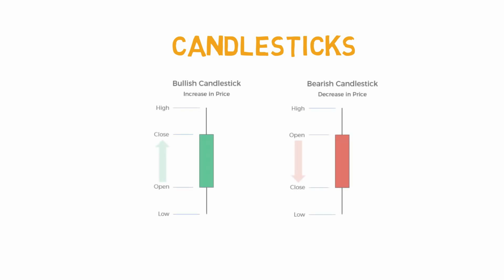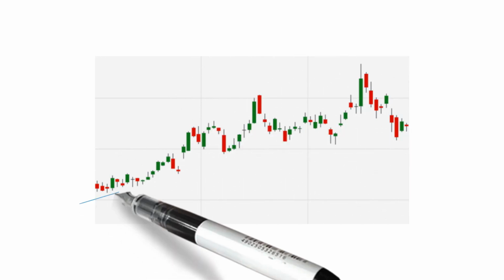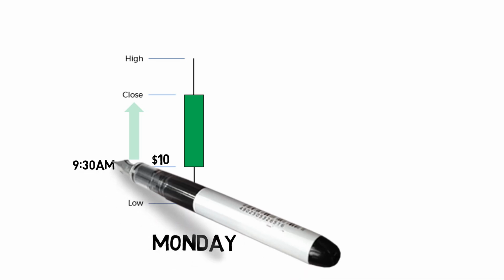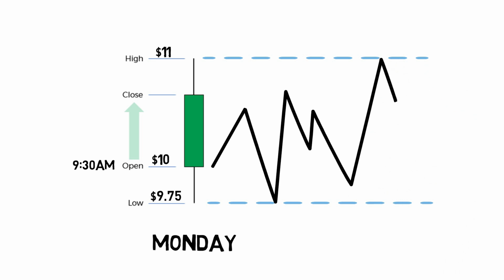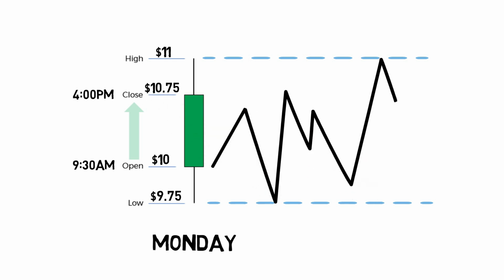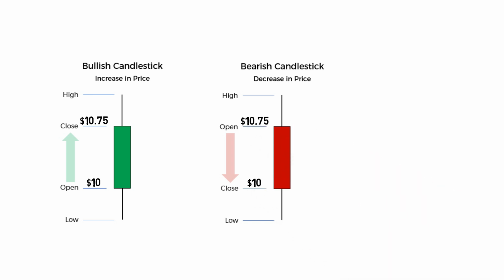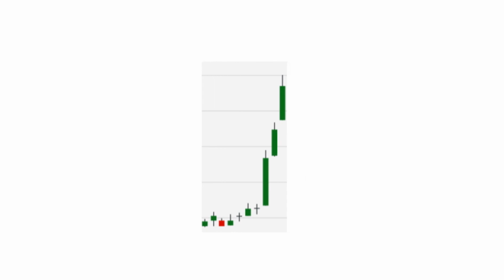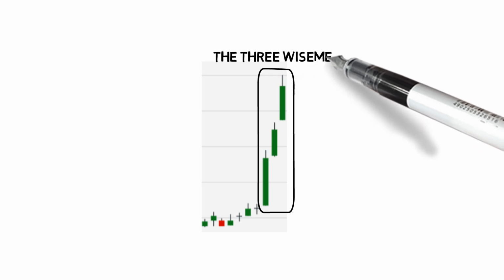TMT - Bringing Light to Candlesticks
Ever wonder what those green and red bars in a stock chart represent? Watch this video to learn about the power of candlesticks and their ability to convey price action over any timeframe.